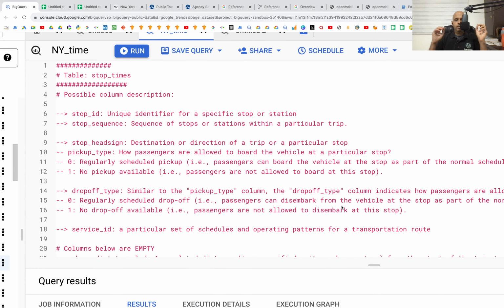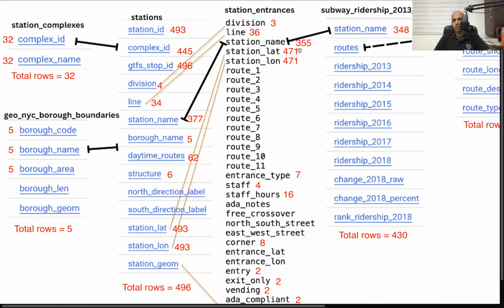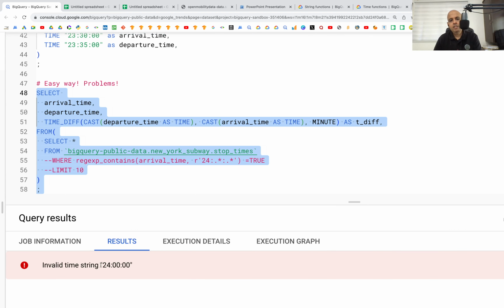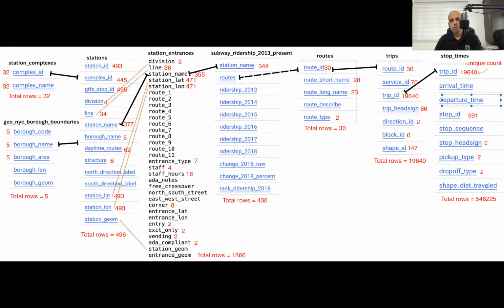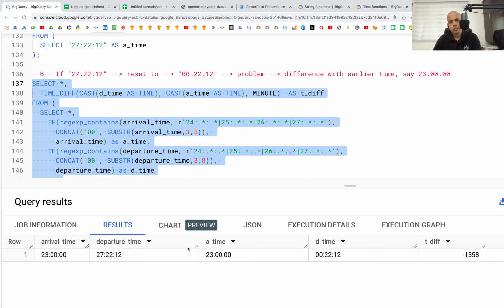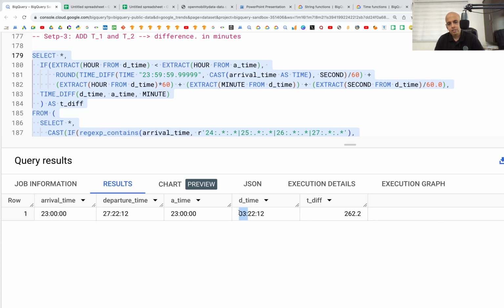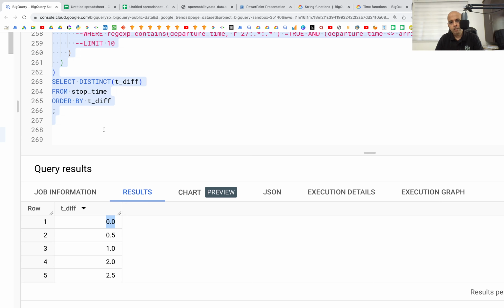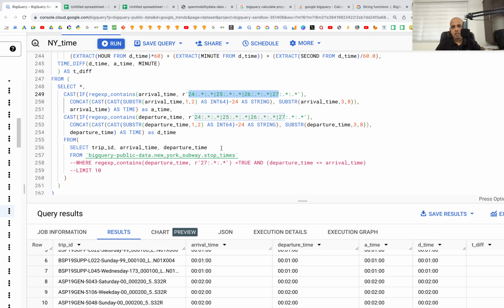51: New York Subway - 4 | Project | SQL Tutorial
New York Subway project - Part 4: Work with time.

00:00:00 - Start
00:02:03 - Layout of tables with DISTINCT values
00:10:00 - Description of some column names
00:11:56 - Code-1: TIME_DIFF()
00:13:33 - Code-2: TIME_DIFF using table stop_times
00:16:16 - Code-3: trial and error
00:19:09 - Code-4: TIME_DIFF() with reset to midnight
00:22:05 - Count rows with incorrect time
00:00:00 - Code-4: discussion continued with other varitions
00:54:59 - Ending notes